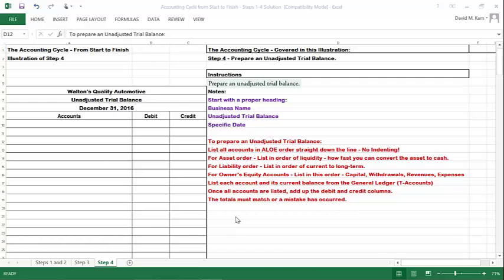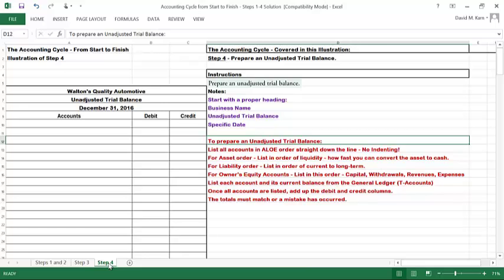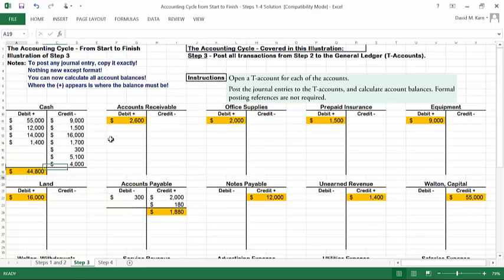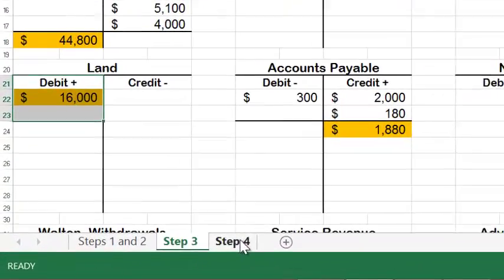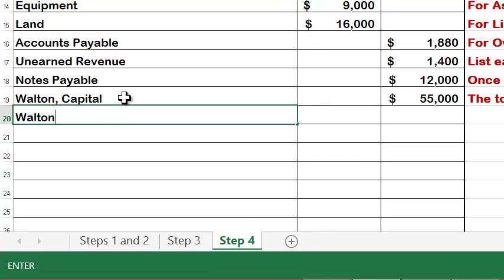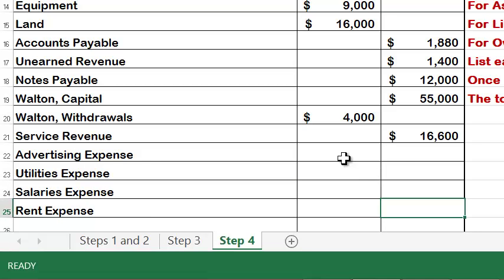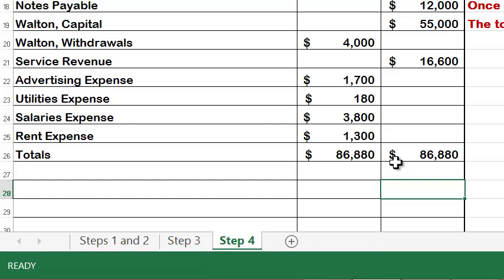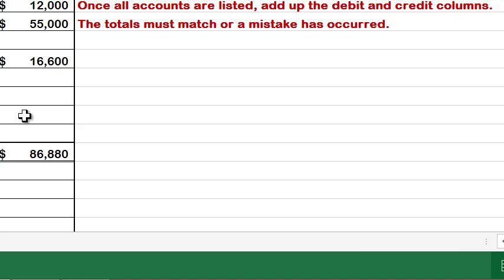ACCT 101 Accounting Cycle Step 4 Illustrated